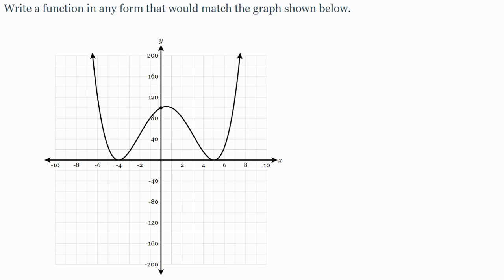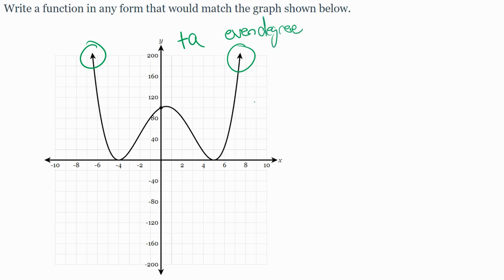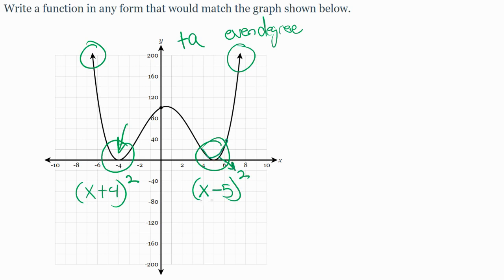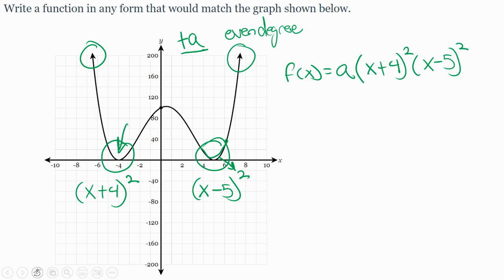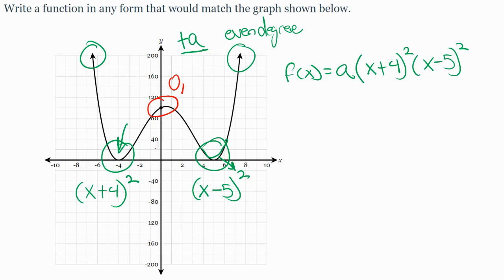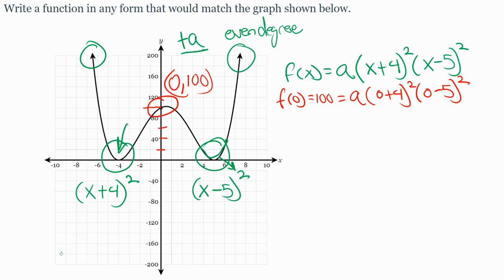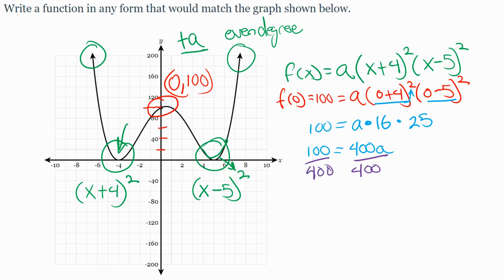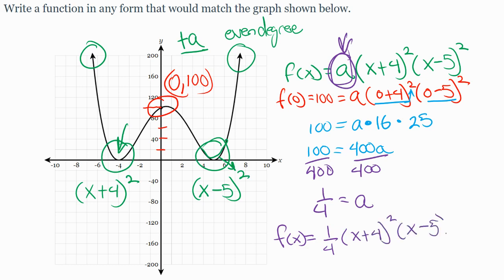Write a Function in Any form Matching a Polynomial Graph | Even Degree Positive Leading Coefficient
In this lesson we learn how to write an equation for a polynomial graph using factored form as we can readily identify the x-intercepts which produce our factors and consider any multiplicity of those roots to produce the corresponding degree of our factor. We then utilize the y-intercept to easily solve for our leading coefficient (which I call the "a" value).